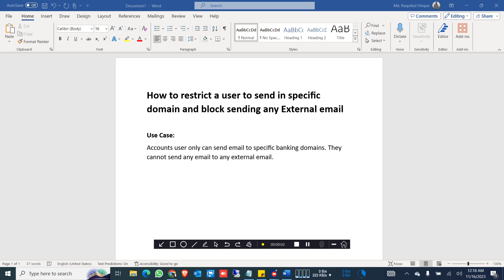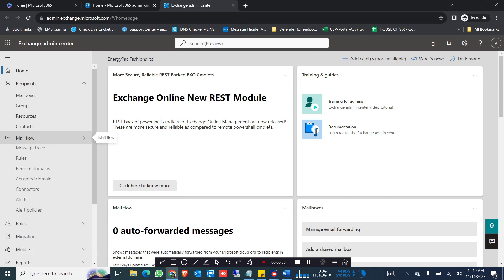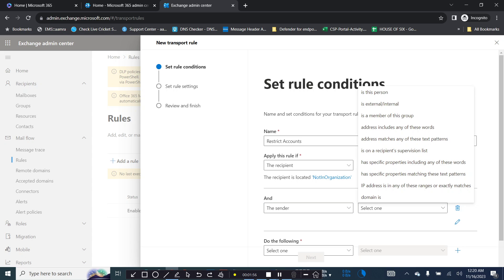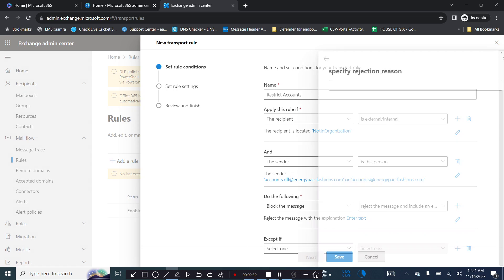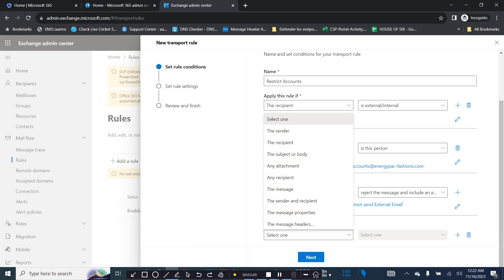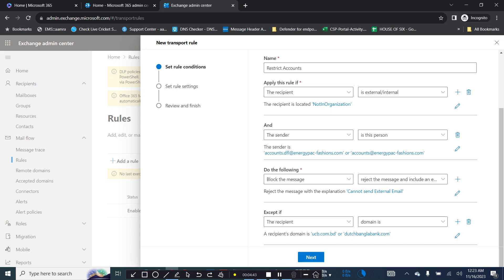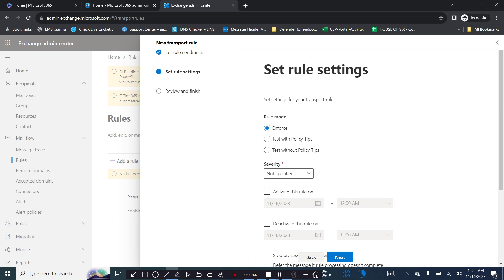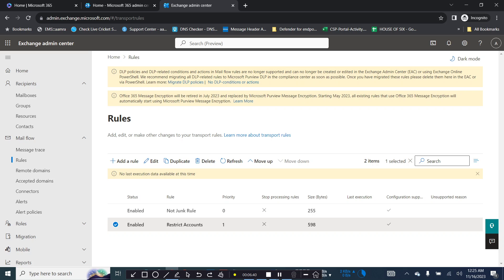How to Restrict a O365 User from Sending External Email & Allowed only Specific Domain using rules